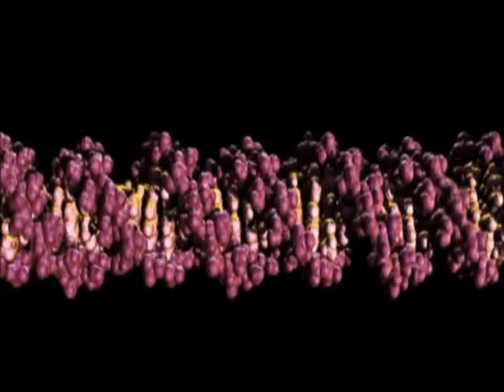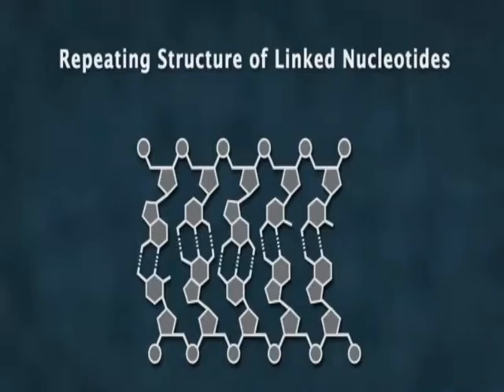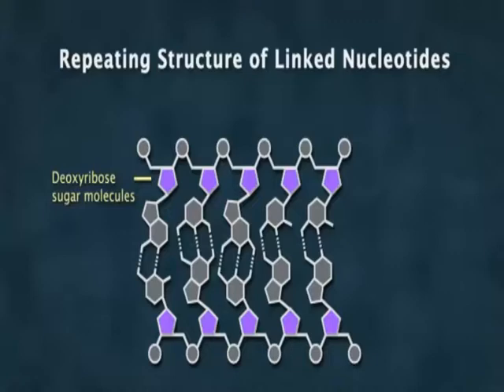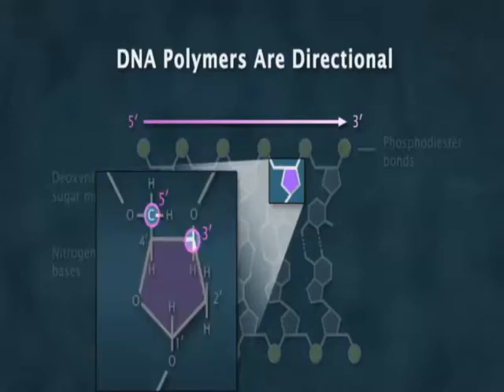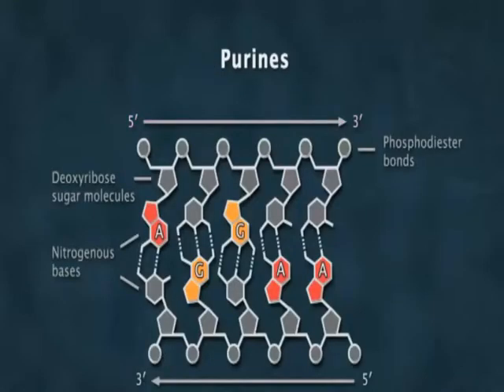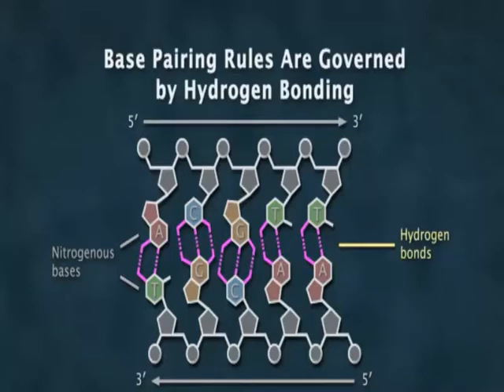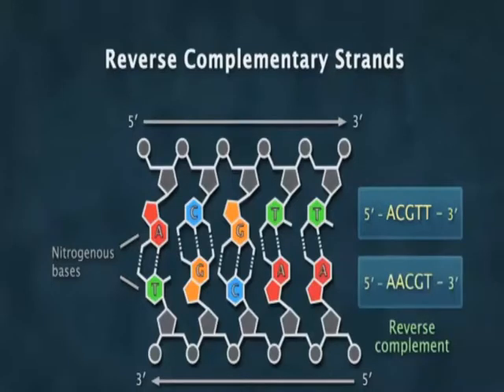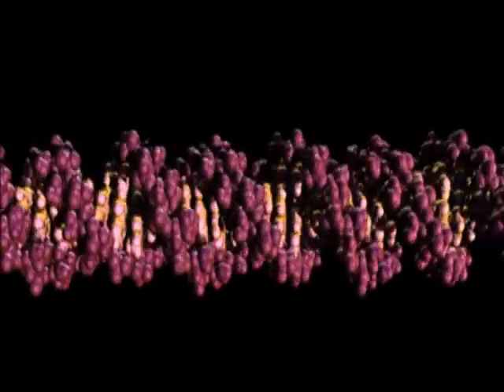Basic Chemical Structure of DNA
Description:
Nucleic acids are high molecular weight biomolecules. It can be divided into two types. they are DNA and RNA. DNA is deoxyribonucleic acid. The deoxyribonucleic acid exists in three different forms.

deoxyribonucleic acid does three things
deoxyribonucleic acid vs ribonucleic acid
deoxyribonucleic acid is used for
function of deoxyribonucleic acid
deoxyribonucleic acid formula
deoxyribonucleic acid word breakdown
describe the chemistry of dna
dna molecule structure labeled
deoxyribonucleic acid strucrure
what does dna not contain
deoxyribonucleic acid structure
dna rna protein synthesis ppt
all parts of dna
how is dna constructed
information of dna
3 dna
dna deoxyribonucleic acid
what does ribonucleic acid do
how to transcribe dna to rna
transcribe dna to mrna tool
rna ribonucleic acid supplement
ribonucleic acid rna
benefits of rna dna supplements
structure of deoxyribonucleic acid
dna and inheritance
how is information encoded in dna
functions of dna
deoxyribonucleic acid
how is dna used
how does dna deoxyribonucleic acid encode information
dna definition and function
definition of deoxyribonucleic
deoxyribonucleic acid dna definition
function of dna for kids
description of dna molecule
description of dna
dna chemical formula
deoxyribonucleic acid chemical formula
molecular formula of dna
deoxyribonucleic acid function
dna formulas
deoxyribonucleic acid pronunciation
deoxyribonucleic acid abbreviation
what does deoxyribonucleic acid mean
dna and chemistry
chemical makeup of dna
dna chemical composition
dna definition for middle school
dna formula structure
chemical formula for dna
the four chemicals of dna